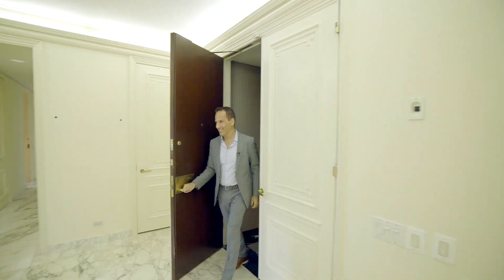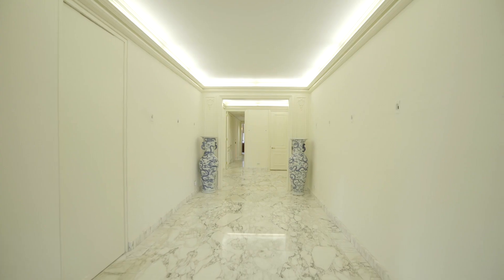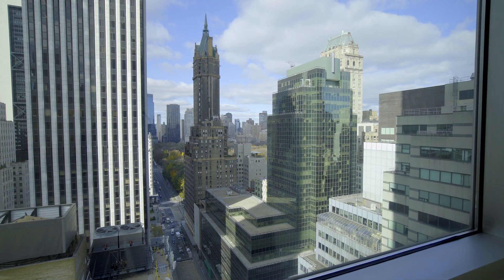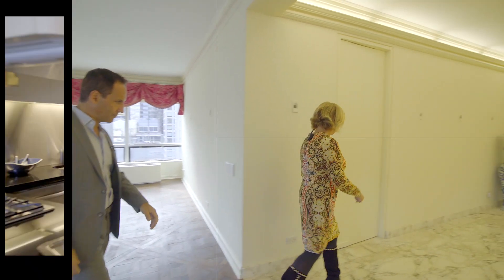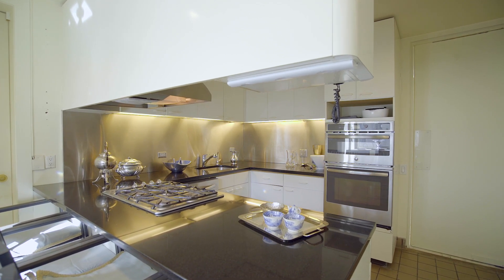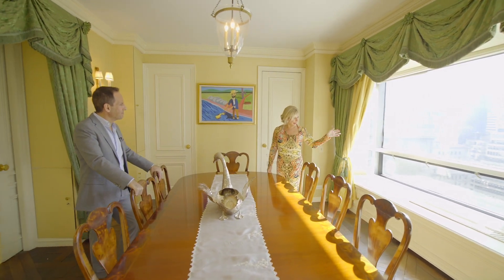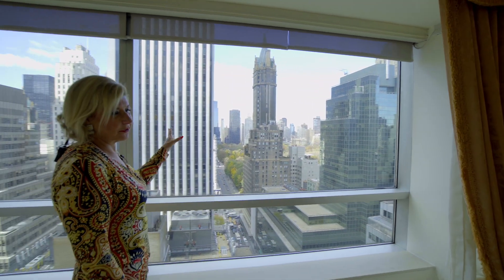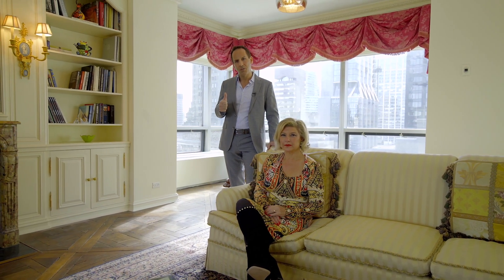500 Park Avenue | Jacky Teplitzky & Barak Dunayer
This sophisticated Manhattan residence is located in one of New York City's most highly regarded Full-Service White-Glove Condominiums, 500 Park Tower.
This spacious high-floor apartment showcases spectacular 360-degree views of the City and Central Park. Double entry doors open to a large gallery leading to the large living room with sweeping City views with North, East and South exposures. Also of special interest: in the living room and formal dining room, the wood floors were imported from a monastery in France.
The apartment features a large windowed eat-in kitchen with great counter space, good storage and a large combination of stand-alone SubZero refrigerator and freezer, along with a side by side washer and dryer. The formal dining room is accessible from the kitchen for a harmonious transition from cooking to serving. Alternatively, the formal dining room can be converted to either a third bedroom or a formal library.
The oversized primary bedroom suite enjoys beautiful Western views of Central Park, Central Park South, the beautiful Sherry Netherland Hotel and Columbus Circle. It features a large dressing room, which could easily be converted to a majestic walk-in closet. It also has a great en-suite bathroom sizeable enough that it accommodates both a large shower and a soaking tub overlooking Central Park.
There is also a second en-suite bedroom with great closet space. Abundant storage space throughout this residence and a secret wine storage room makes unit 24A a wonderful opportunity to make this your signature home.
Designed by renowned architect James Polchek, who was awarded the gold medal for outstanding architecture by the AIA, 500 Park, is a white glove condominium located centrally on Manhattan's prestigious East Side. The building features full-time doorman & Concierge.. World-Class shopping abounds nearby including: Louis Vuitton, Chanel, Bergdorf, Tiffany and other fine establishments along NYC's Gold Coast. Fine dining also awaits you just outside with such notables: Le Bilboquet, Avra Estiatorio, La Goulue, Nello's, Phillip Chow, and Vaucluse.